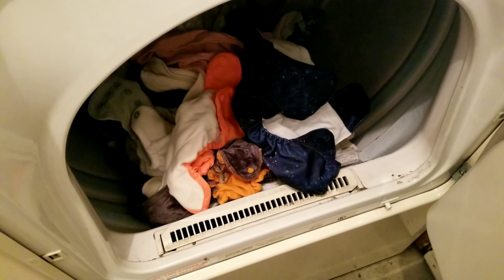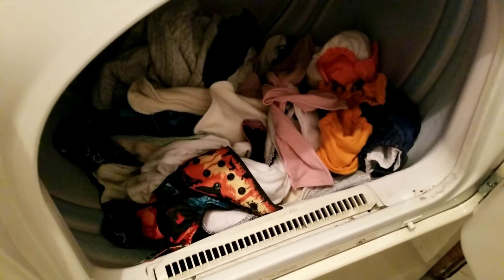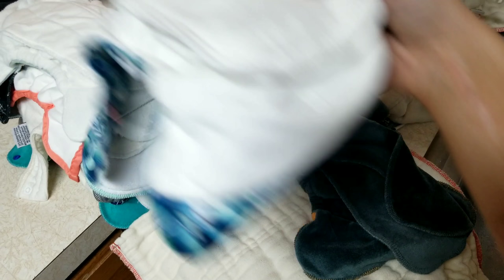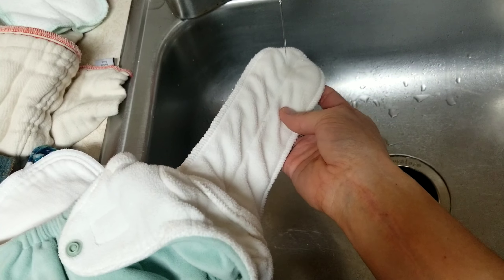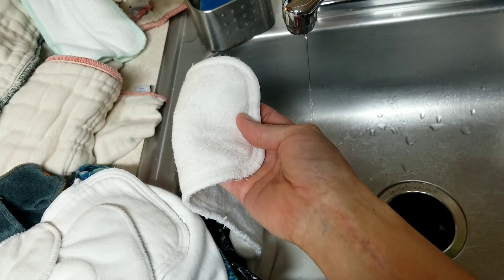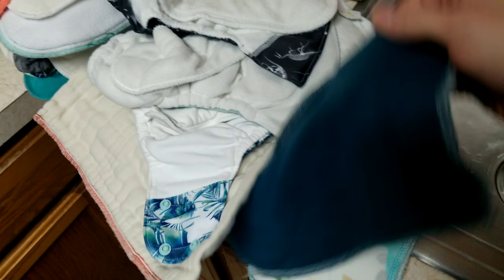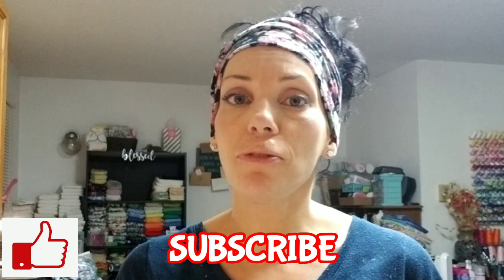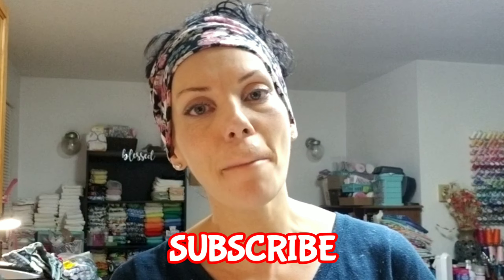How I PREP Cloth Diapers & Cloth Diaper Inserts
In this video I go over how to prep Cloth Diapers and demonstrate how I prep our Cloth Diapers and Cloth Diaper Inserts.   I hope this video is helpful for you, enjoy the video & feel free to leave comments on the Community Tab above, or Facebook or Instagram (my Jess Is Blessed social media links are below!)

Thank you for taking the time to watch this video! A short autobiography is below if you're interested, as well as social media links, affiliate links & coupon codes, how to get ahold of me, my Etsy Shop links and Virtual Baby Shower links!!

Our Amazon Baby Registry/Wishlist: **YOU DON'T NEED OUR ADDRESS TO SEND GIFTS.  THEY ARE AUTOMATICALLY SENT TO US 👍😁
The VIRTUAL BABY SHOWER will be held February 29th 2020 at 4 PM U.S. MST **
Registry:

YouTube has disabled comments on ALL my videos so please comment on any video by visiting the Jess Is Blessed Community Tab Above! OR By visiting Facebook or Instagram & clicking on the post with the video Thumbnail!

I am a happily married Mama to (soon to be) 6 beautiful children; Jordan 17, Carter 14, Ava 12, Gunner 4, Georgia 3 and Cruz due 4/1/2020! We live in Montana and I'm a Stay-At-Home, HomeSchooling, Cloth-Diapering, Cloth Diaper Advocating, Breastfeeding, Breastfeeding Adcocating, Work-At-Home, Small Business Owning MOM!!! All I ever wanted to be was a Mama and have a family! I also love sewing and creating beautiful products that not only help families, they also help the Environment! I'm very BLESSED to be able to do what I love everyday!!

I own and operate a small business called Blessed Is Best, where I sell a variety of reusable cloth items including Reusable Facial Rounds, Cloth Diapers and Wipes, Cloth Menstrual Pads, Reusable Nursing Pads and more! If you have ANY Questions about reusable products or my products please ask!

If you'd like to help support Jess Is Blessed so I can continue making videos, doing reviews and Giveaways you can support Jess Is Blessed by joining my Patreon (linked below) or if you'd like to make a single contribution without a monthly schedule, my PayPal is also linked below. Every bit helps as I usually put 40+ hours a week into Jess Is Blessed and make less than $1/hour for the time I invest. THANK YOU FOR SUPPORTING JESS IS BLESSED!!!

*Good through March 2020* ❤